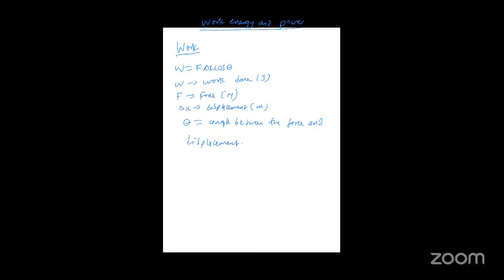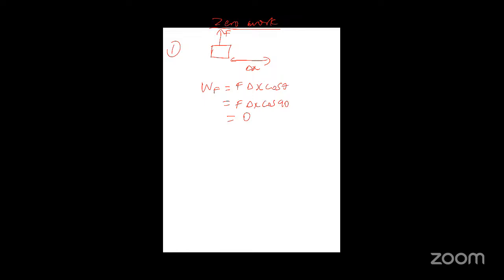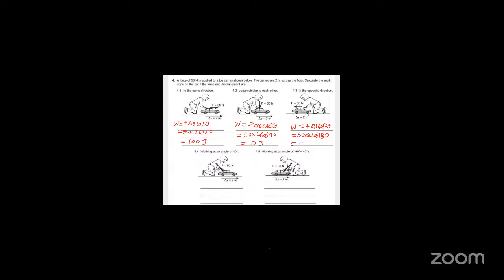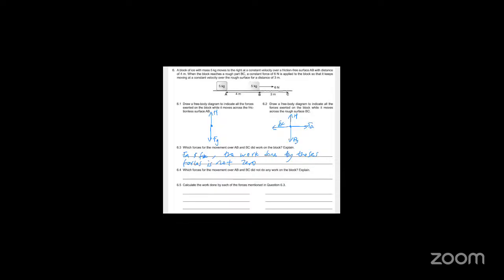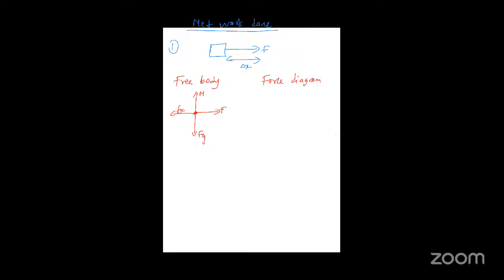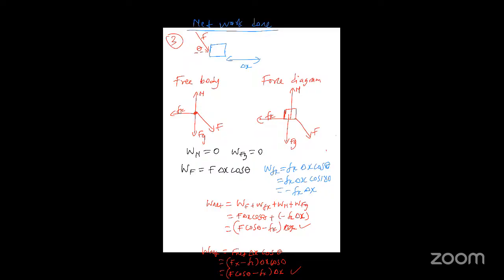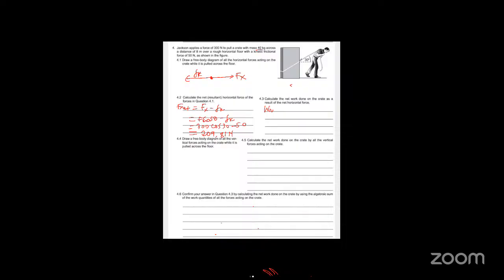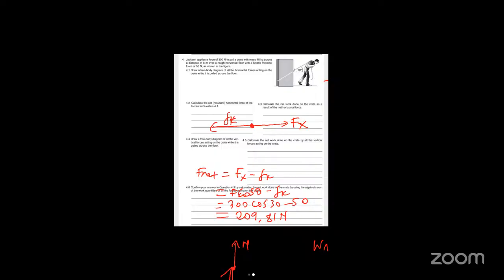GRD12 WORK ENERGY & POWER